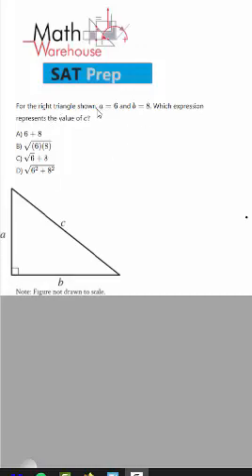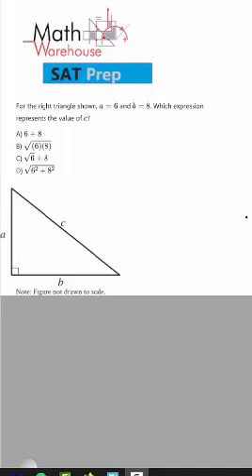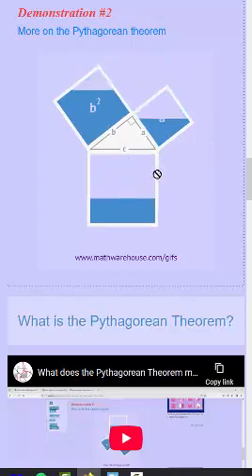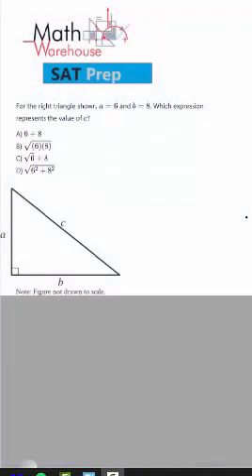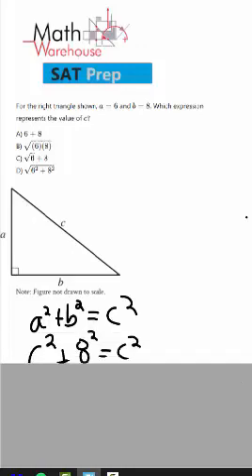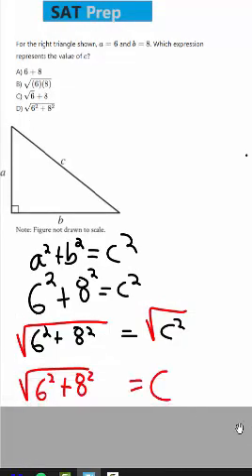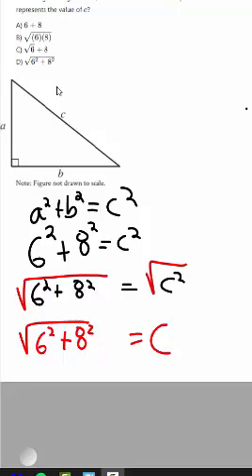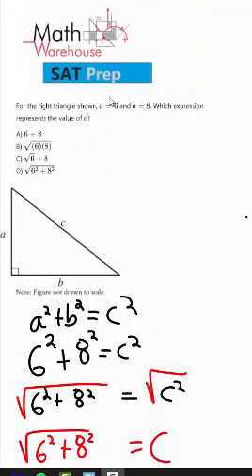Authentic SAT Practice Question on Pythagorean Theorem | Adapted from Official College Board Exam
Sharpen your SAT Math skills with this authentic Pythagorean Theorem practice question! Based on a real problem from an official College Board SAT practice test (with slight modifications to numbers), this question offers realistic preparation for test day. Perfect for students aiming to boost their Math section score.